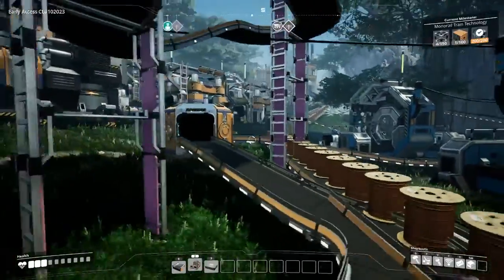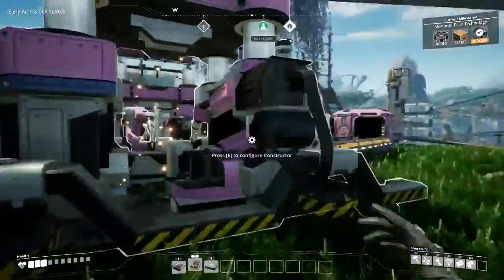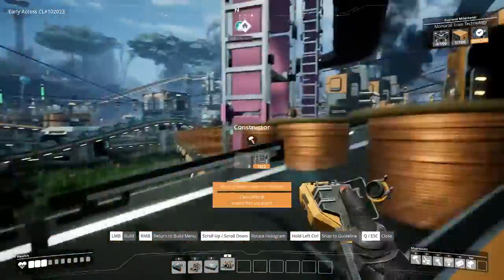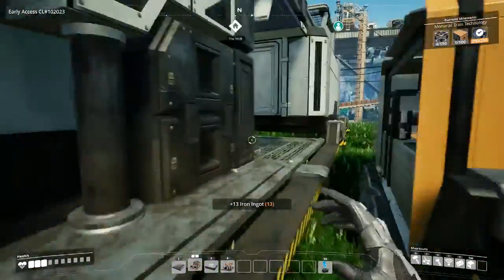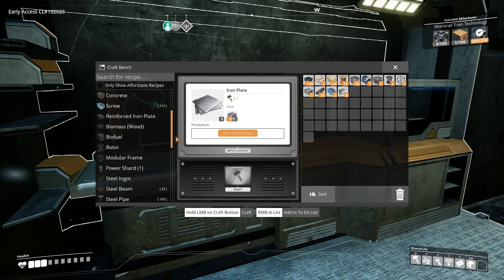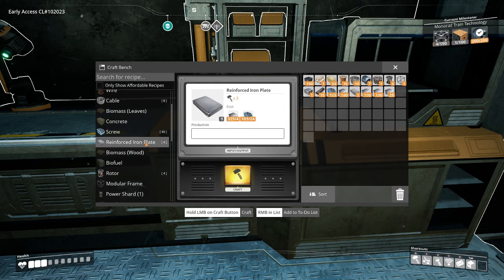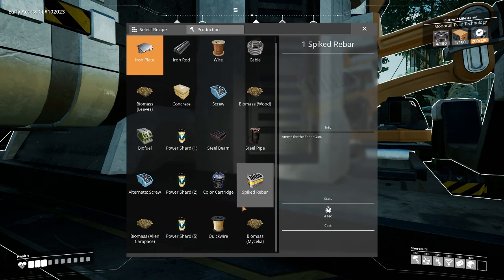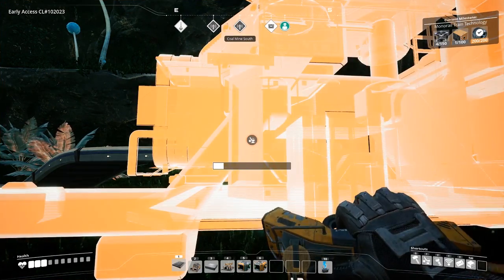Satisfactory-#42: We Brought The Effort For Better Or Worse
use code use tag BIRDCATCHER to support your second favorite YouTuber!